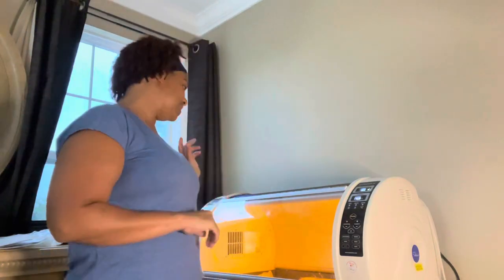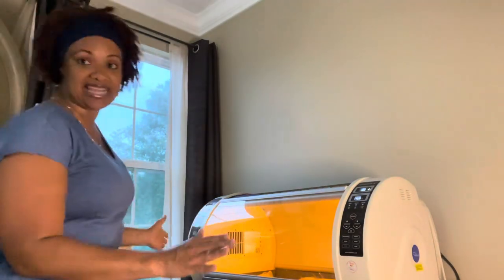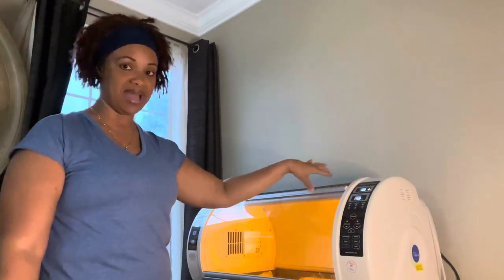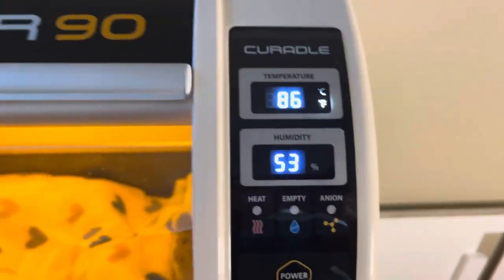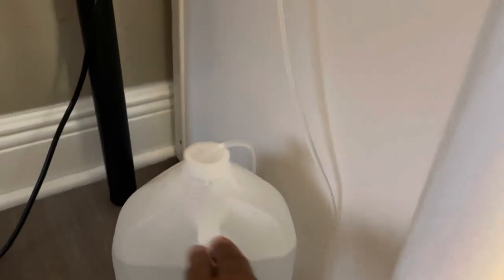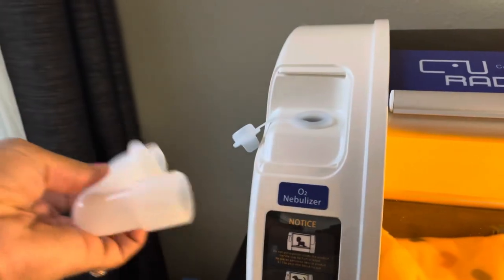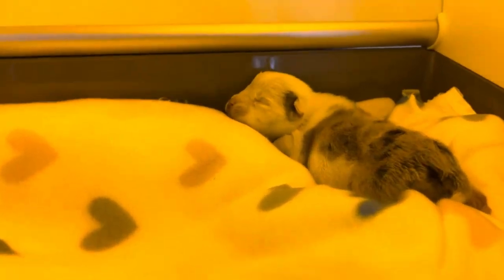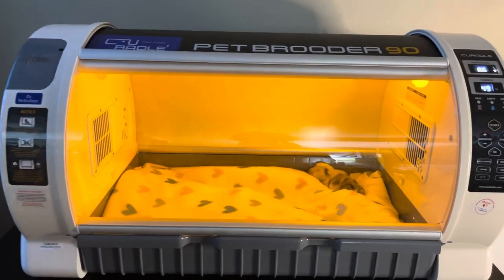Best incubator for animals/Pet brooder90 review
Happy Mother’s Day to all the beautiful mother’s  grandmothers, and aunts who have stepped in to help raise a child. Hello guy! Just wanted to share with you how we care doe our newborn pups. I think that this is a must have for all breeders. This by far was money well spent and will save us money in the long run.

CURADLE RCOM Large PET Brooder Nursery ICU MX-B90N with Bonus Tray Perfect for Puppies Kittens All Critters A&I Brooders and Incubators